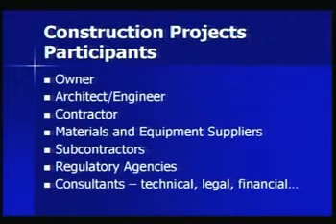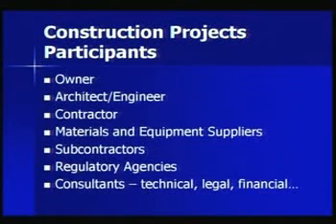Introduction to Construction managment-2.mpg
Lecture by Prof K.N. Satyanarayana, IIT Madras